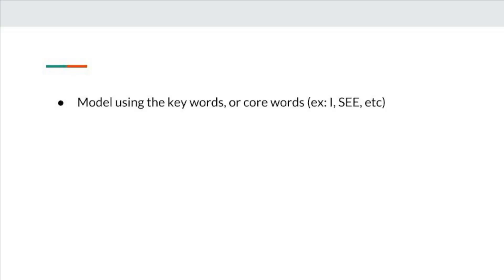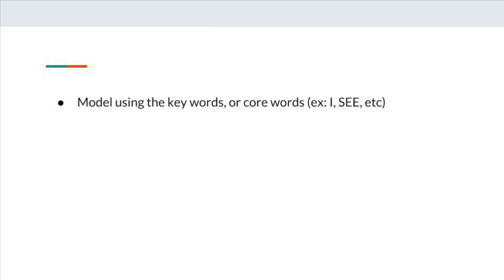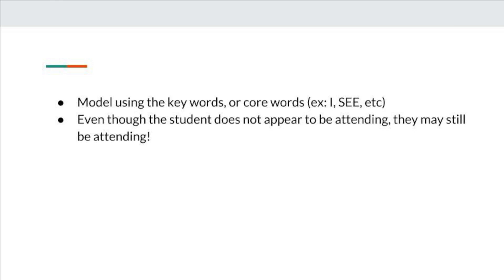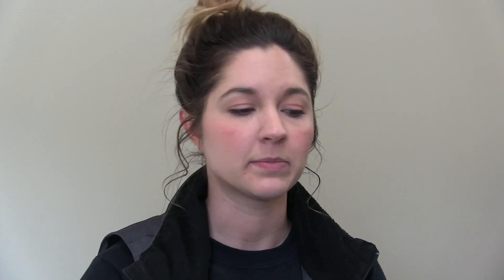AAC Video Models: Attending to Communication Systems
Modeling Uses of Augmentative and Alternative Communication (AAC) Devices with Students

Attending to Communication Systems: Looking out the Window